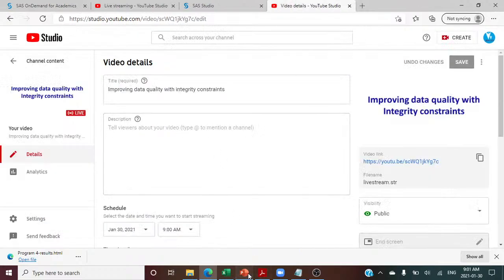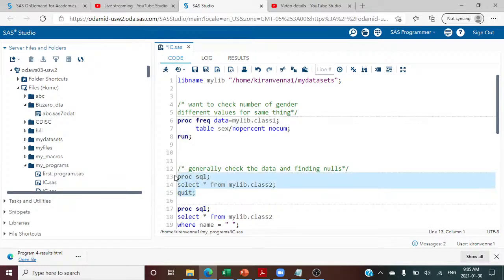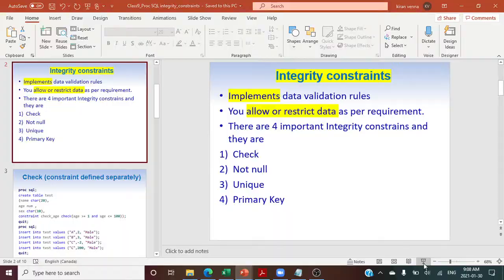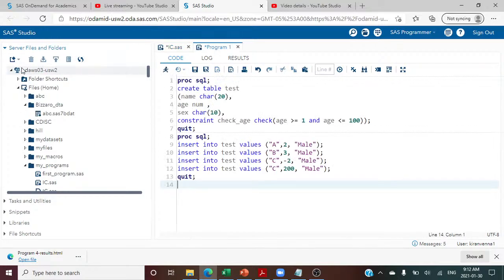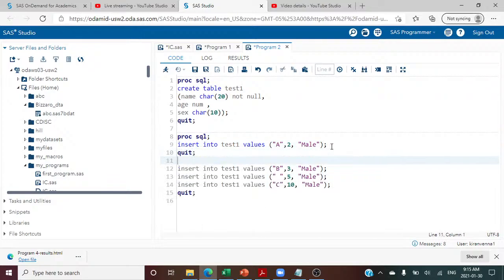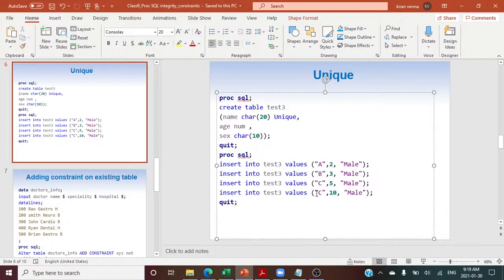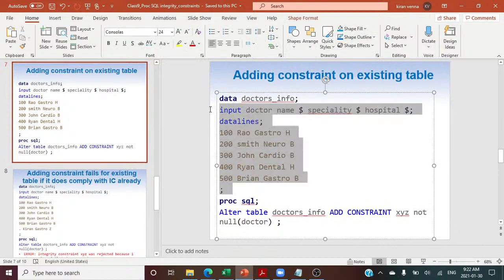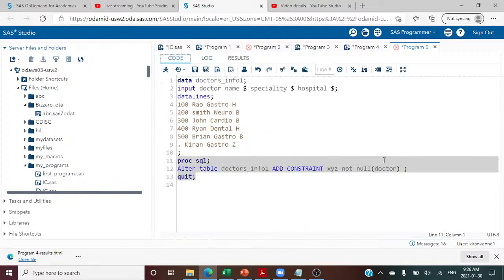Improving data quality with integrity constraints